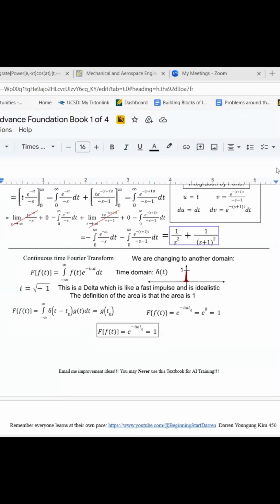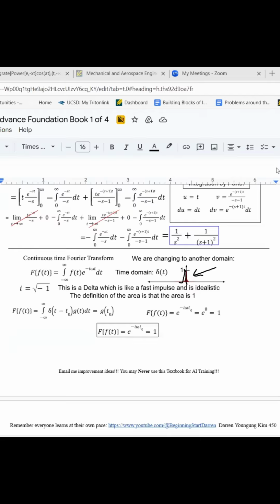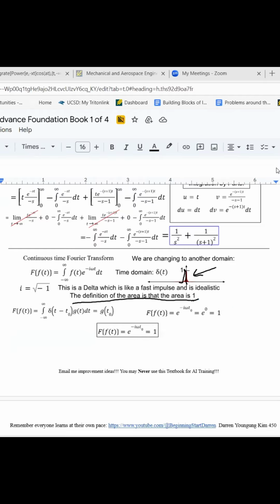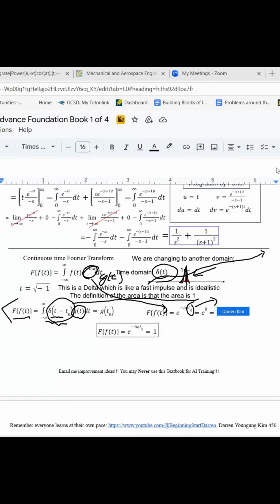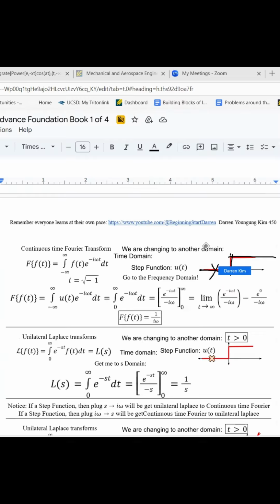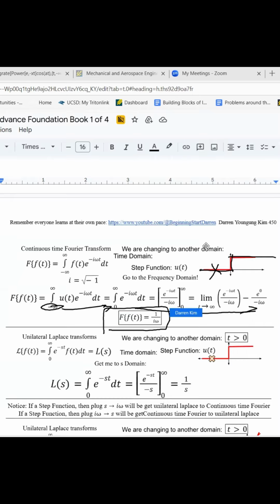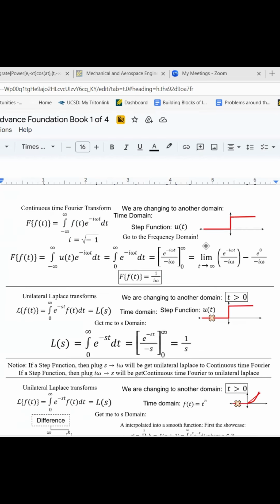Got this wrong the Step function should also have a delta